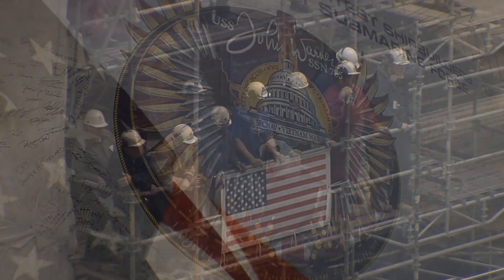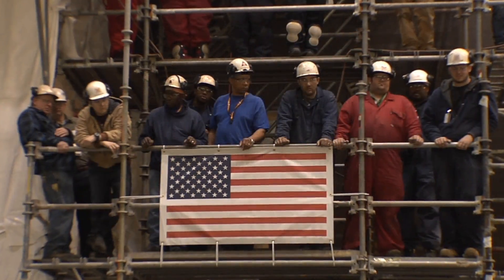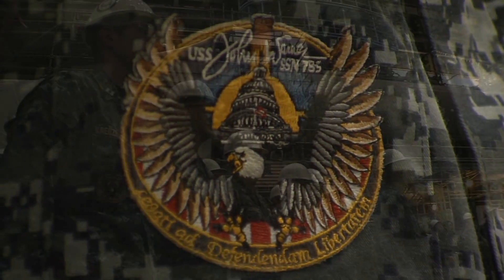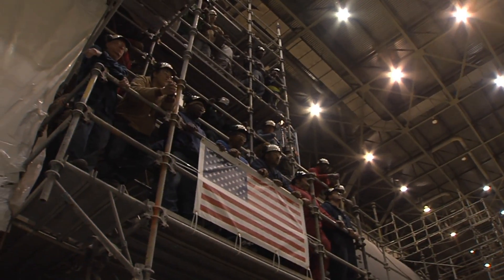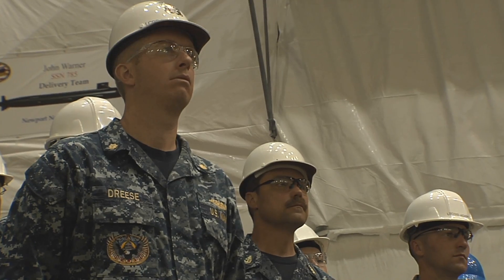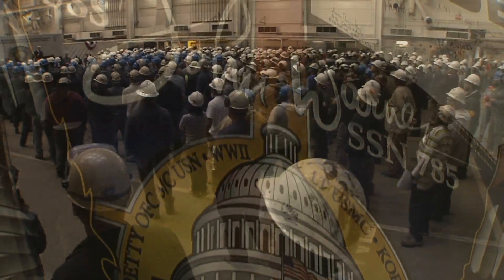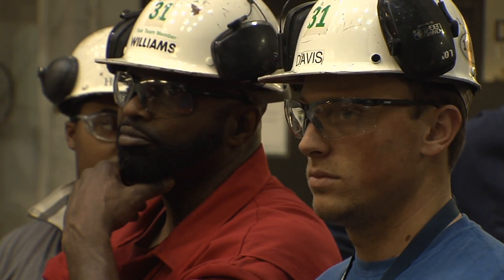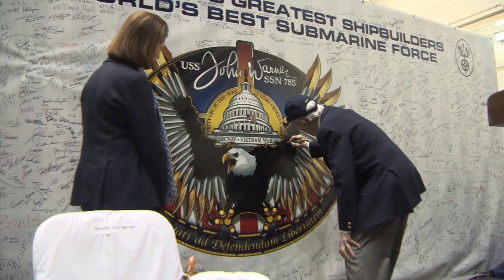John Warner (SSN 785) Pressure Hull Complete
On April 3, 2014, Newport News Shipbuilding celebrated "pressure hull complete" of the submarine John Warner (SSN 785). This construction milestone signifies that all of the submarine's modules have been joined together and the hull is structurally complete. The boat's namesake, Senator John Warner, was on hand for this milestone along with his wife Jeanne, who is the ship's sponsor. Read the news release